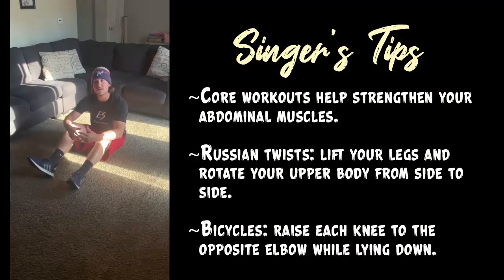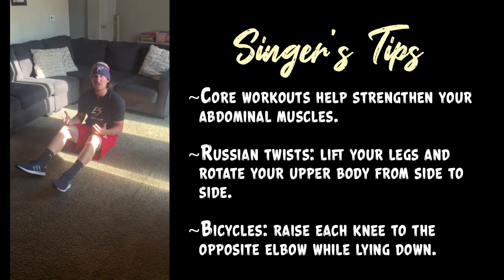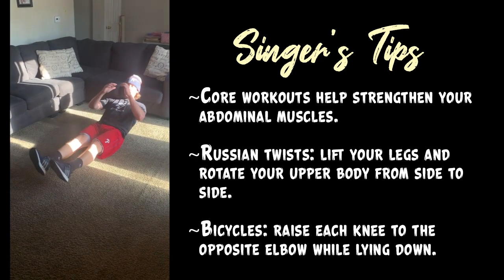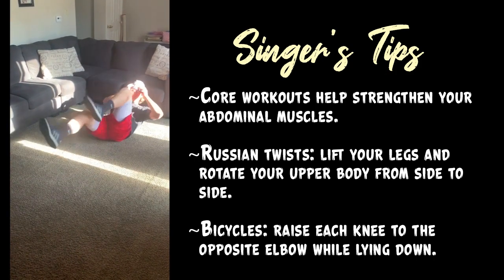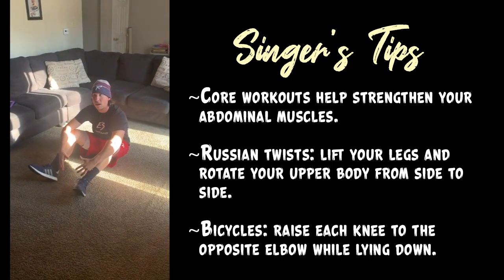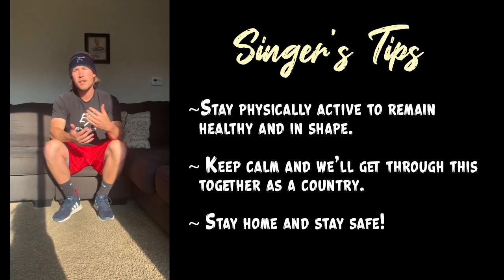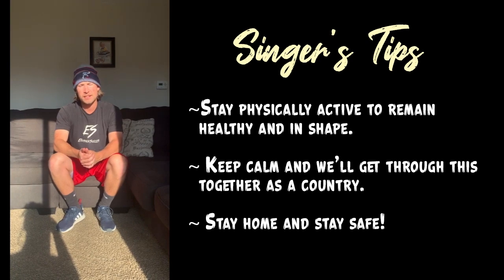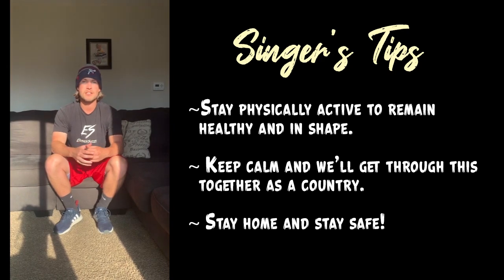SINGER TIP 3